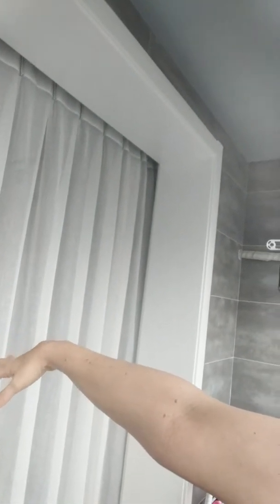Behind the scenes of making a language learning vlog